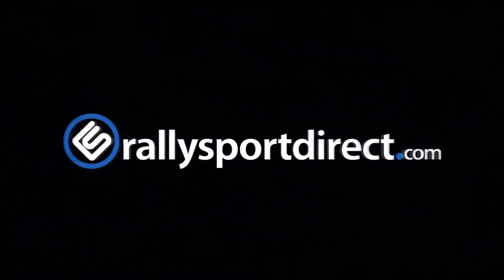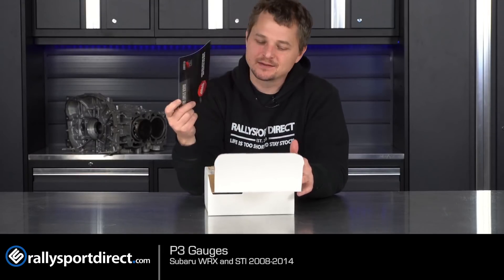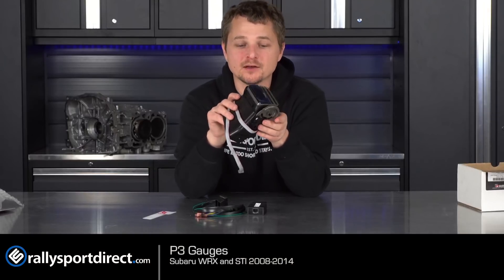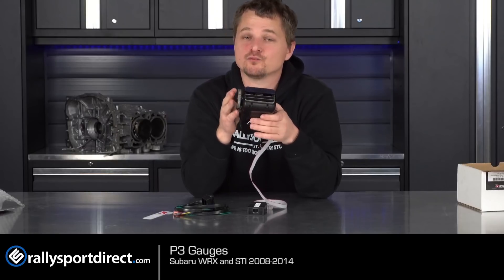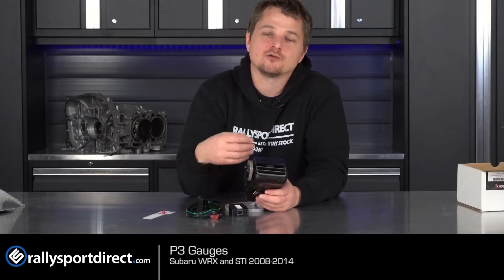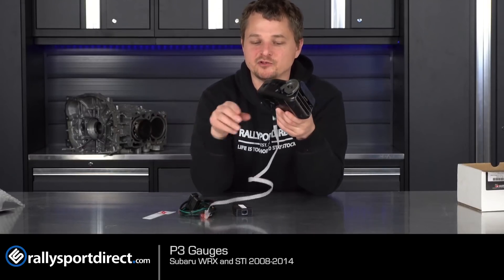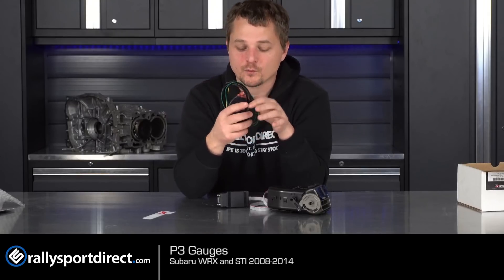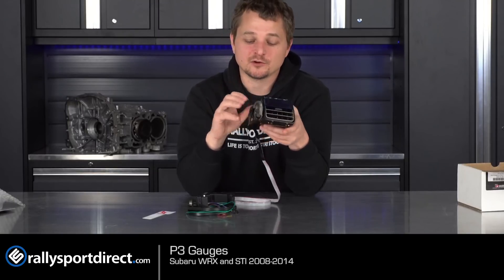P3 Gauges Vent Gauges - Subaru 2008-2014 WRX/STI Forester XT 2009-2014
The amazing P3 gauge unit. With OEM look and installation it allows you to have a full line up of useful gauges built right into the OEM vent. It retains full vent functionality yet packs punch when it comes to gauges. We have them for many makes and models, but this one is specific for the 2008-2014 Subaru STI and WRX as well as the 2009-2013 Forester XT.